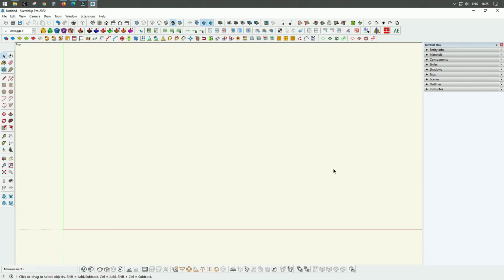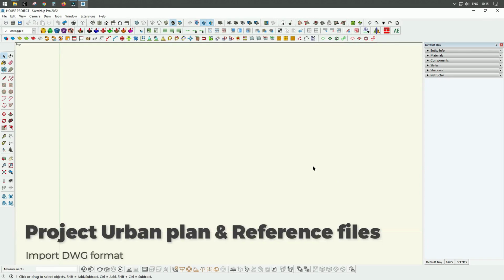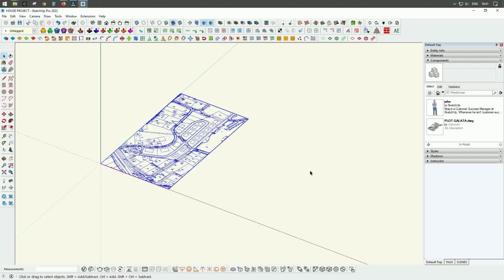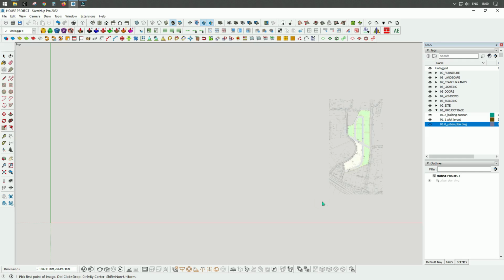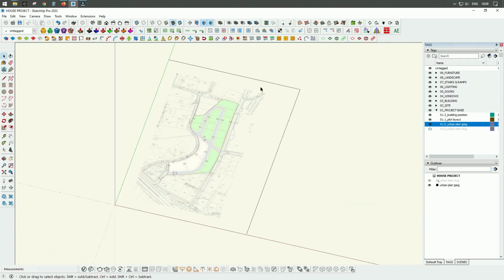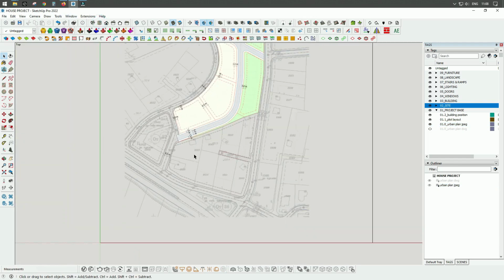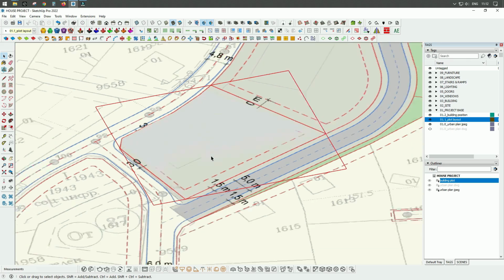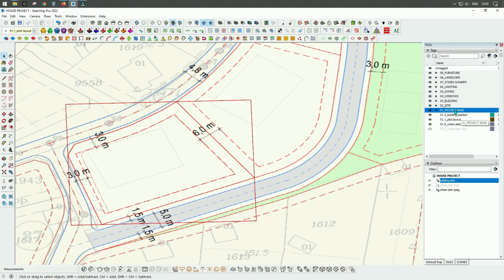Urban Plan Setup in SketchUp – Importing DWG & Image References with Correct Scale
This lesson builds the 2D urban plan foundation of the project by importing CAD and image reference files, verifying scale, and organizing site information into structured groups and tags before any 3D modeling begins.
• Set up a complete 2D urban plan context in SketchUp using DWG or image references
• Verify and control scale before starting any 3D modeling
• Organize site and plot information into clear groups and tags
✔ This lesson creates the spatial and regulatory base for all following site and building modeling.
🔹 Course context
• It follows project setup and precedes topography and 3D urban modeling
• Importing a DWG urban plan into a prepared SketchUp template
• Alternative workflow using a JPEG image as an urban plan reference
• Checking and correcting scale using known real-world dimensions
• Creating the building plot, limit lines, adjacent plots, roads, and pedestrian areas
• Structuring all urban plan elements with groups, names, and tags
• How to work with DWG and image references in a controlled architectural workflow
• Why reference files must be scaled and verified before drawing geometry
• How to separate urban plan elements for visibility and editing control
• How regulatory limit lines define the buildable area from the start
🔹 Problems this lesson solves
• Importing urban plans at incorrect scale
• Working with unorganized CAD or image references
• Losing control over plot boundaries and regulatory offsets
• Mixing multiple urban elements into a single, unmanageable geometry
🔹 Who this video is for
• Architects and urban designers preparing site context
• Architectural technicians and 3D modelers working from DWG or bitmap plans
• SketchUp users moving toward structured, professional workflows
• Represents the urban plan and site setup stage of the architectural process
• Establishes the 2D regulatory and spatial framework for the project
✔ All following lessons rely on this organized and scaled urban plan base.